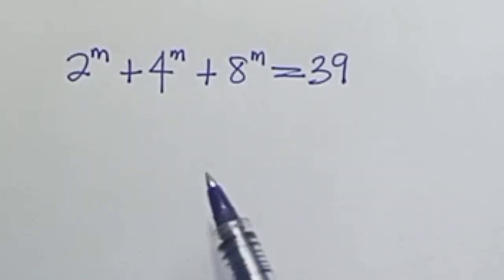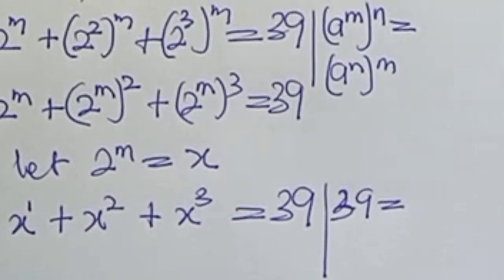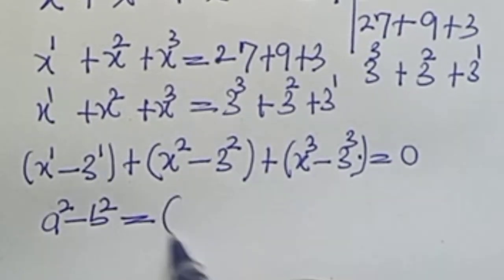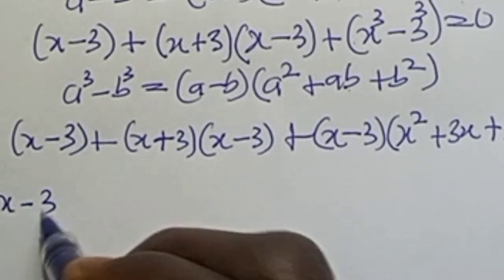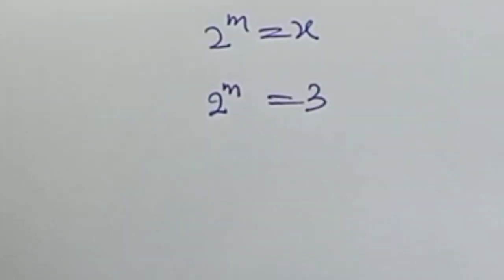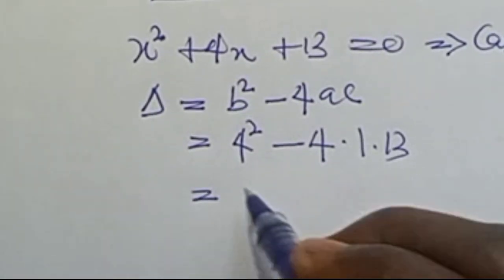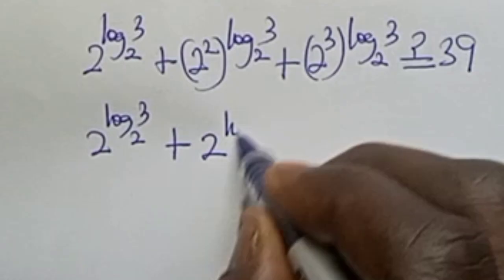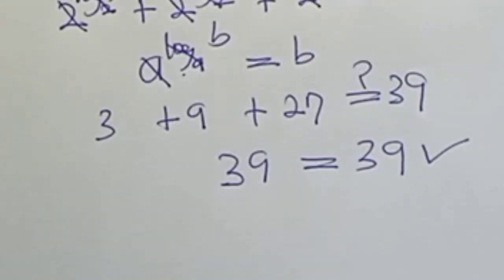Harvard University Interview Trick | Can You Find the Value of m?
Harvard University interview questions are famous for being tricky, and this one is no exception! 🎓 Can you solve this challenging **Harvard University interview math problem** and find the value of **m**? In this video, we provide a **step-by-step solution** that highlights the logical reasoning and **algebra tricks** needed to solve problems asked in **Harvard admissions interviews** and **Ivy League entrance exams**.

Whether you’re preparing for **Harvard admissions, Ivy League interviews, SAT math, JAMB exams, or competitive math Olympiads**, this tutorial will sharpen your **problem-solving skills** and build your confidence in tackling **algebra and logical reasoning questions**.

🚀 What you’ll learn:

* How to approach a **Harvard interview-style math question**
* Clear, step-by-step breakdown of solving for **m**
* Useful **math strategies** for **competitive exams** and **university admission tests**